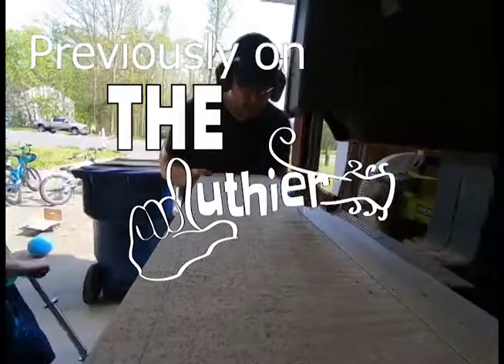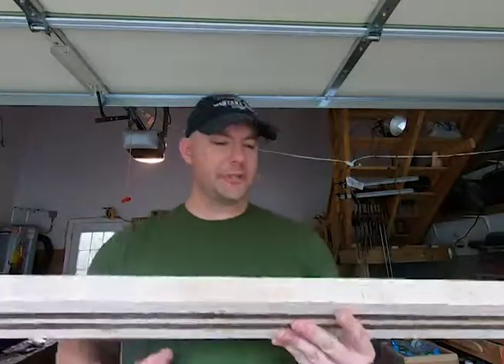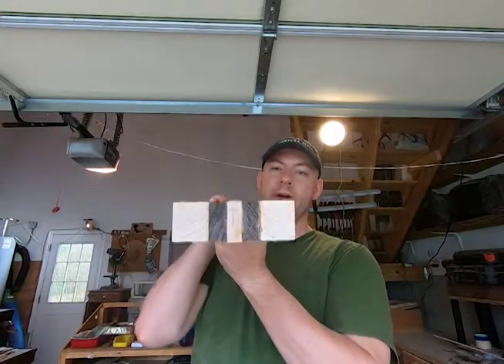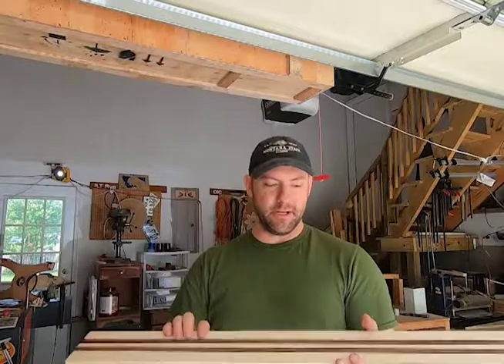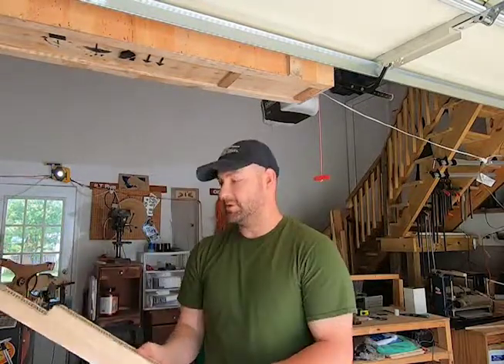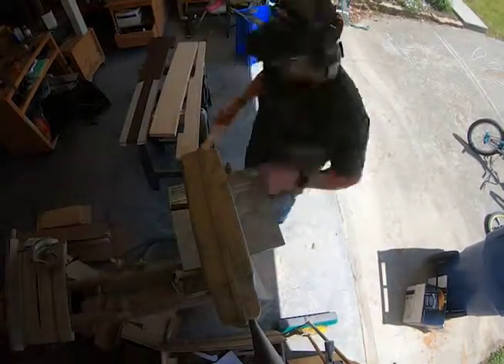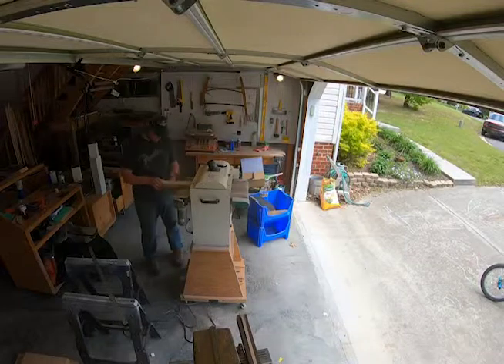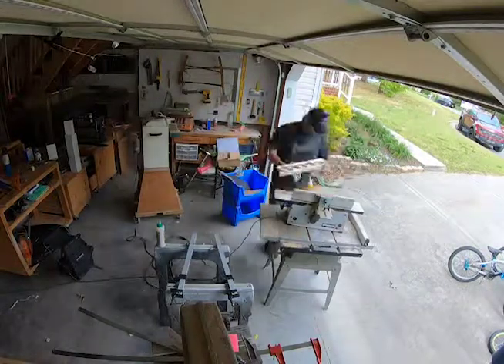We're Still on the Easy Part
We're still doing some pretty basic wood working on this bass guitar but we're about to up our wood working game.
This is the conclusion of constructing all the pieces we need for this neck blank.
We finish laminating the 5 pieces that make up our neck and also construct the "heel" of the blank that will make up the extra length and thickness we need at the body.
SIDE NOTE:
I am the 1 and only Chad Ryg. There have been thousands of social media and dating profile accounts made using my pictures and pieces of my narrative in the military and children to perpetuate standard Nigerian Romance scams.
I don't have time to have this discussion with someone new every other day as is the case.